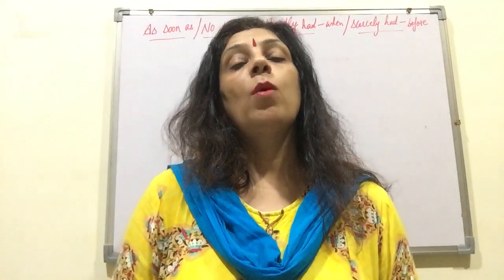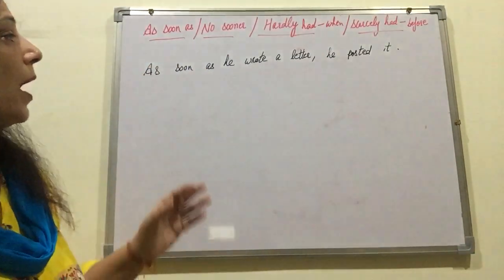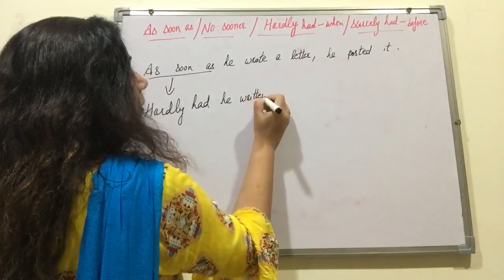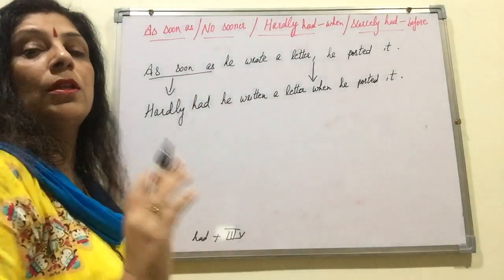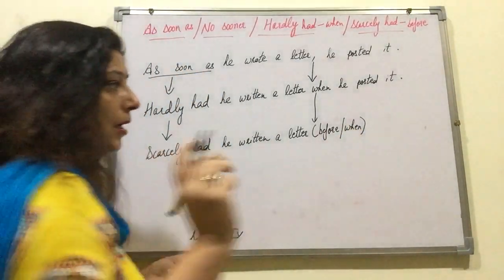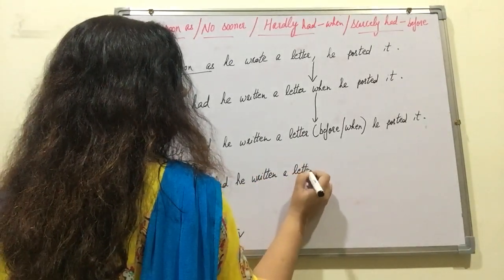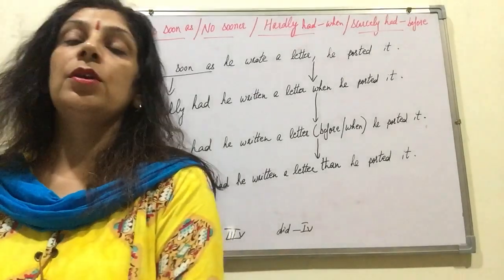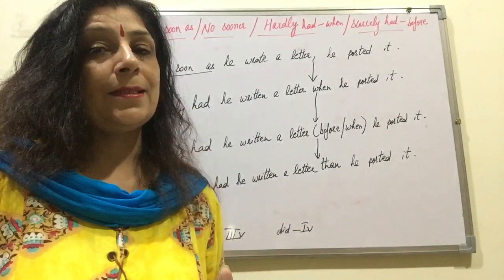ICSE AS SOON AS-HARDLY-SCARCELY-NO SOONER THAN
Method and explanation